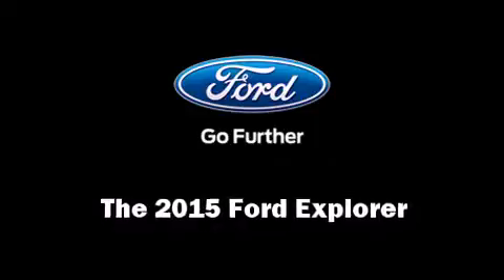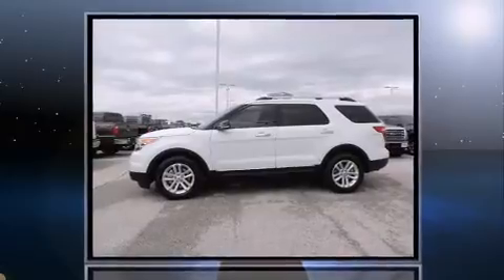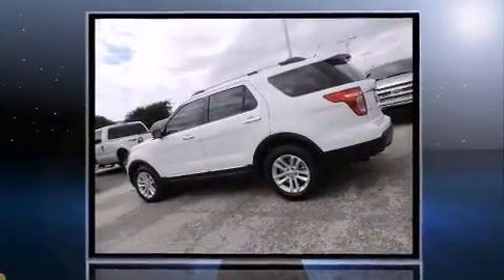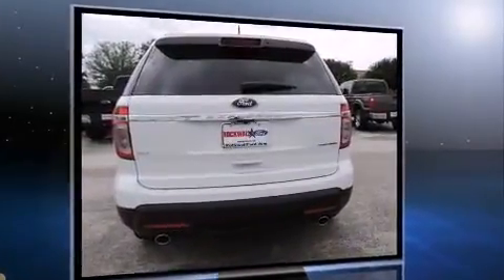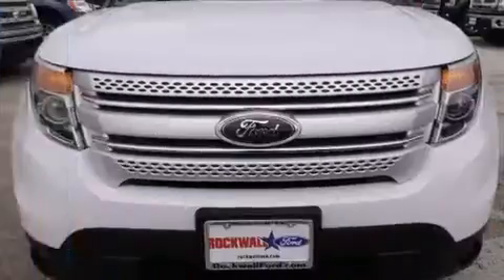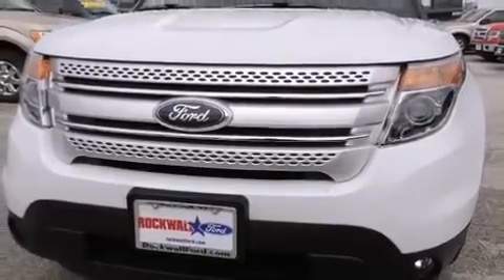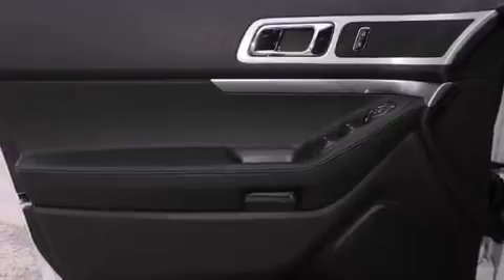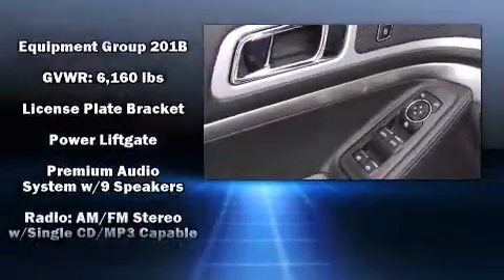2015 Ford Explorer XLT in Rockwall, TX 75087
Rockwall Ford
990 East I-30 at Highway 205

The 2015 Ford Explorer. It features a front-wheel-drive platform, an automatic transmission, and a 3.5 liter 6 cylinder engine. Ford prioritized comfort and style by including: delay-off headlights, front and rear reading lights, power front seats, front and rear air conditioning, a power rear cargo door, remote keyless entry, and a split folding rear seat. Third row seats provide an even greater maximum passenger capacity. Premium sound drives 9 speakers, providing you and your passengers a sensational audio experience. In the event of a rollover collision, side curtain airbags provide additional protection for outboard seated passengers. Our sales reps are knowledgeable and professional. They'll work with you to find the right vehicle at a price you can afford. Come on in and take a test drive!